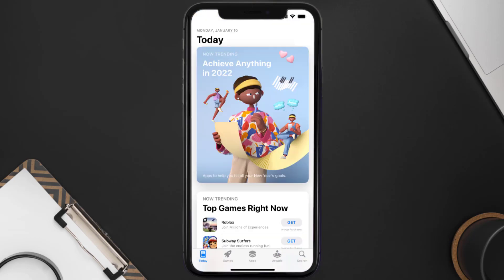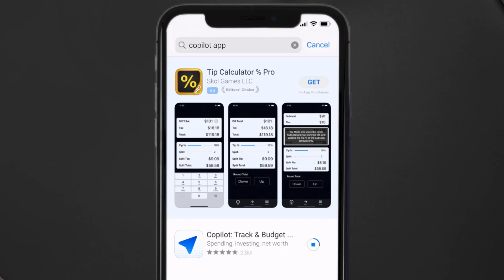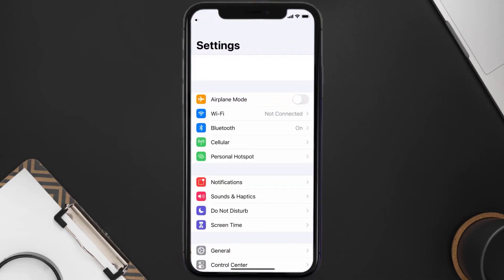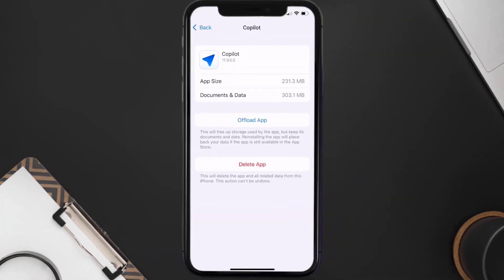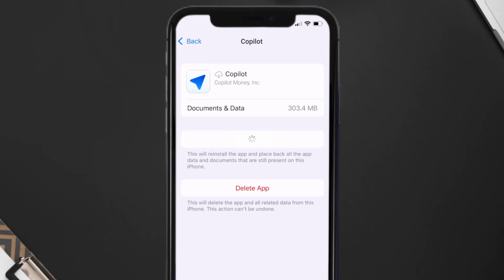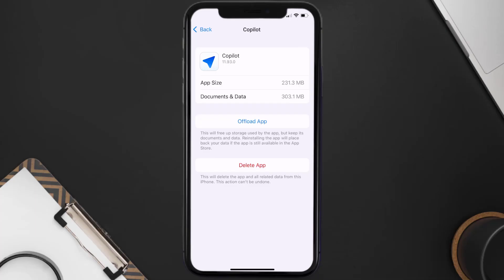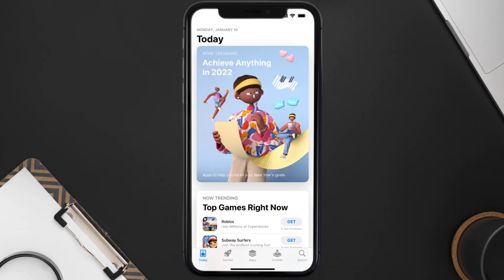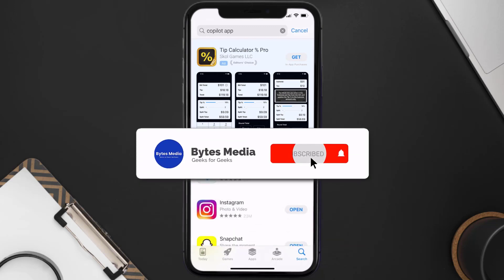Copilot App Not Working: How to Fix Copilot App Not Working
In this video, I'll show you How to Fix Copilot App Not Working. This is the easiest and fastest way to Fix Copilot App Not Working. Make sure you watch until the end of this video to find out How to Fix Copilot App Not Working on ios. These methods work on iOS 11 as well as iOS 12, iOS 13, iOS 14, iOS 15 and iOS 16. Hope you enjoy!

Video Parts:
00:00 Intro: How to Fix Copilot App Not Working
00:07 1.Solution: Update Copilot App
00:27 2.Solution: Clear Copilot App cache files
00:57 3.Solution: Delete and Reinstall Copilot App
01:19 Outro: Ending